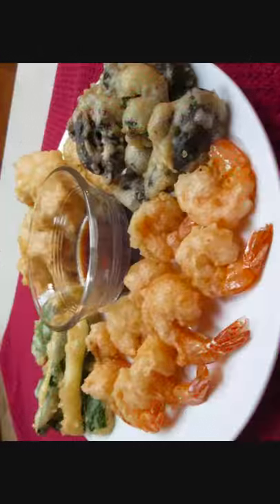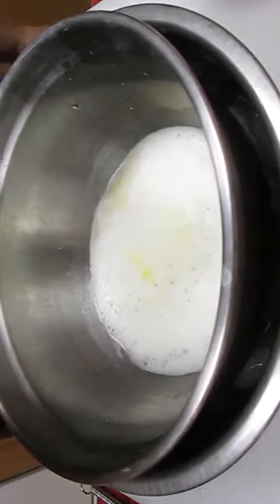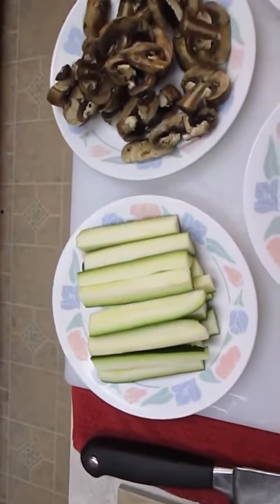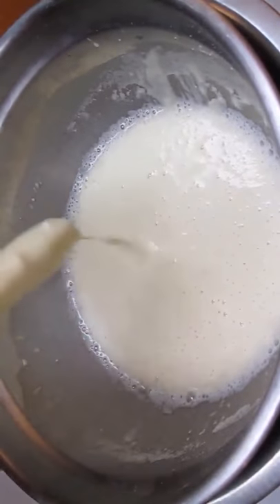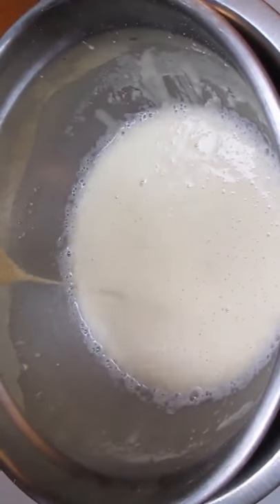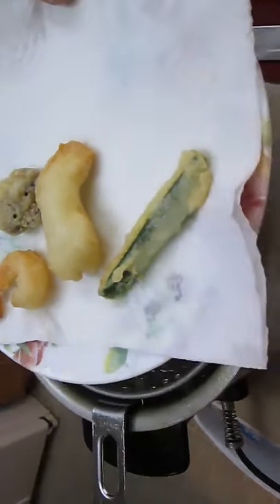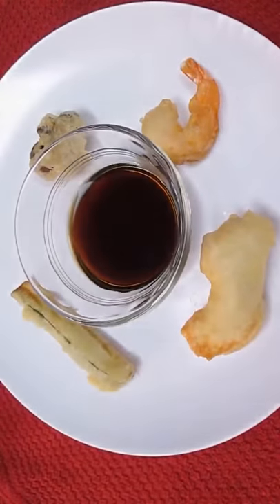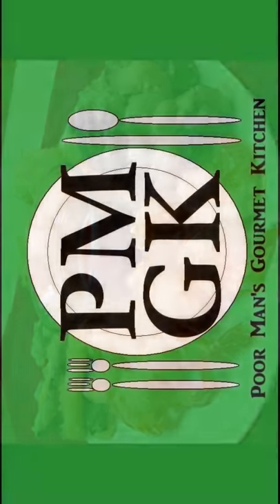Tempura Recipe - Perfect Japanese Batter Everytime